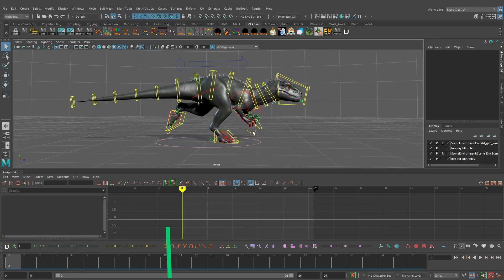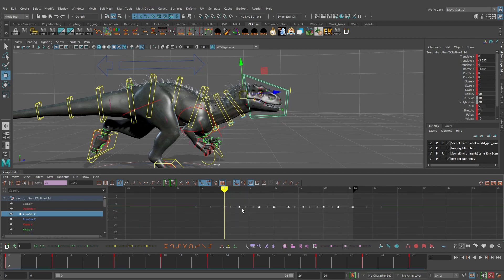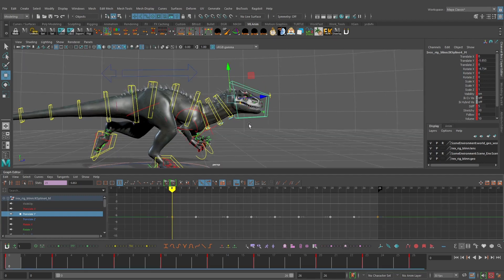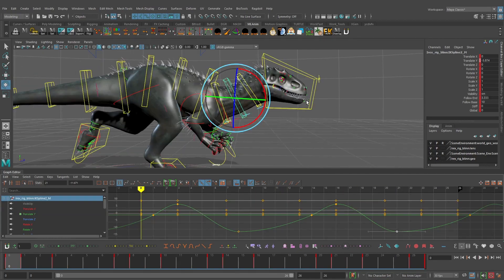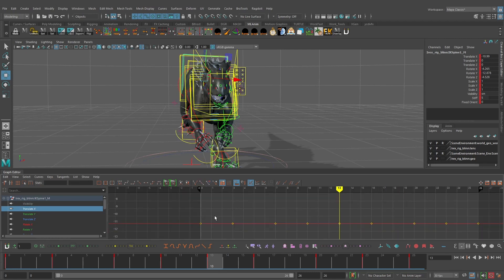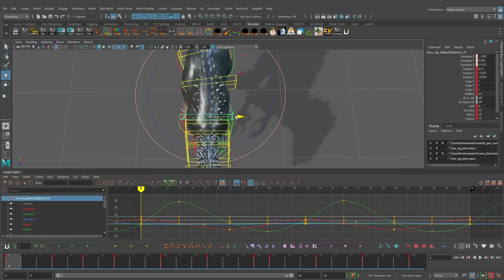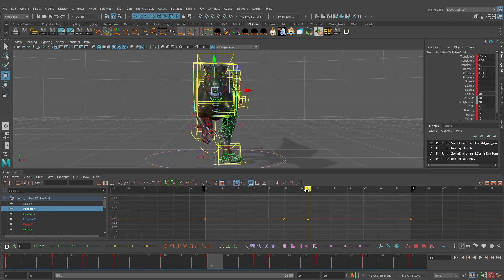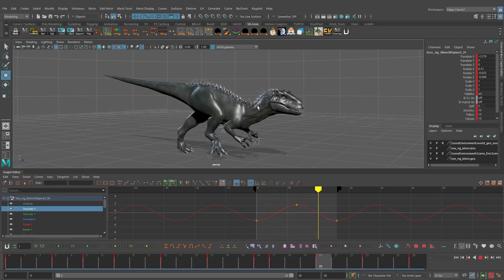Maya Tutorial: How to Animate a Dinosaur Run Cycle (Part 3 - Animating the Head and Neck)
In Part 3, we will begin animating the head and the neck using a straight-ahead layered method, which I find is one of the best workflows for animating body mechanics and cycles. We will then move on to adding a bit of side-to-side movement for the hips and the chest controls. Learn how to animate a creature's run cycle from start to finish using the free Jurrasic World IRex dinosaur rig. The tutorial series assumes some prior knowledge of Maya and animating in Maya, but everything is in real-time so following along should be relatively easy.

The approach we will take throughout this series is a straight-ahead layered method which I find is a great workflow, especially when focusing on body mechanics.

Chapters 📘
0:00 Intro
0:15 Adjusting the Follow Attribute
1:41 Animating the Up and Down of the Head
5:22 Animating the Head Rotation
7:27 Animating the Neck
10:38 Adjusting the Hip and Chest Side to Side Movement
12:31 Adjusting the Hip and Chest Side to Side Movement